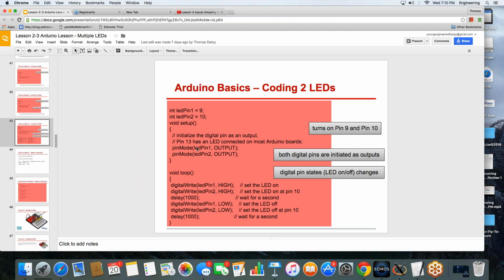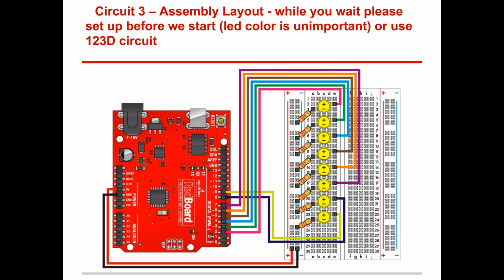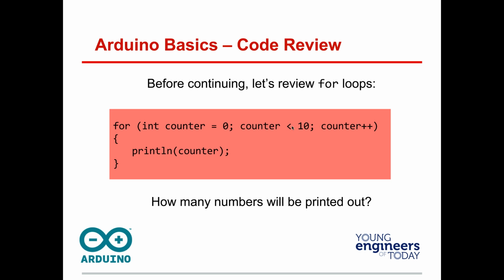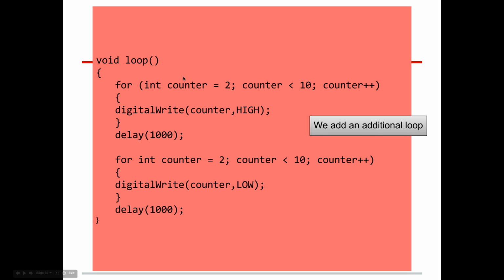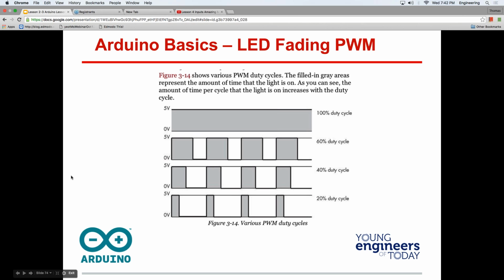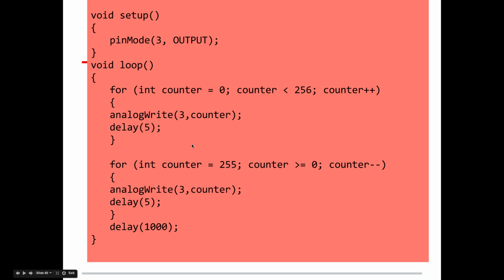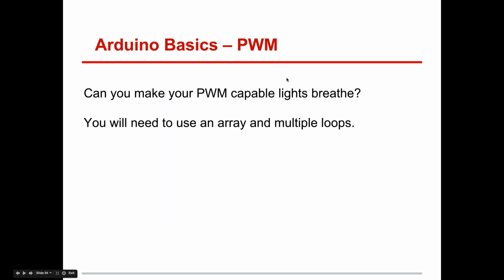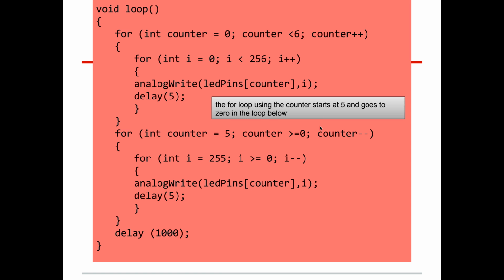Amazing Mechatronics Lesson 4 Spring 2016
We learn about using loops and arrays to turn on multiple LEDs